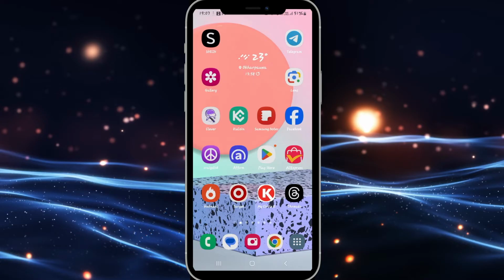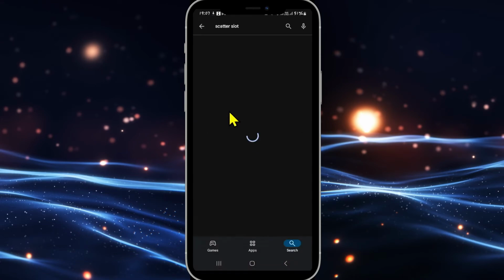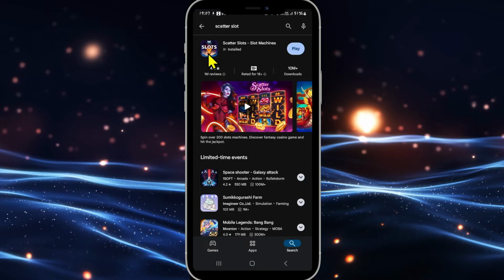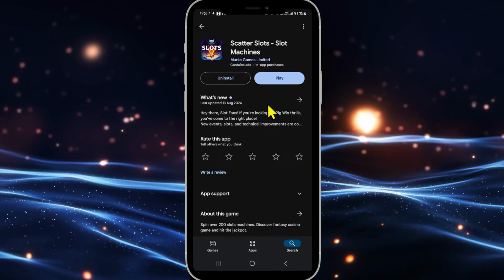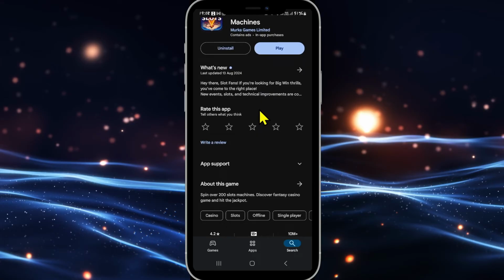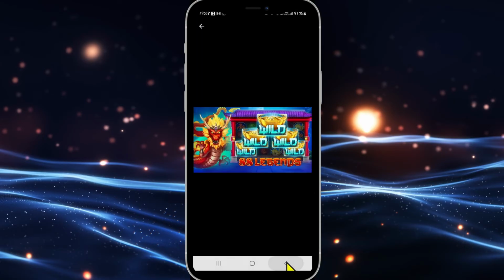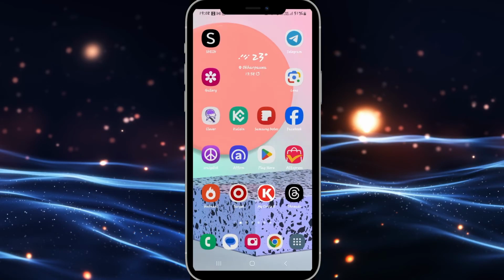How to Update the Scatter Slots on Your Smartphone? Upgrade the Scatter Slots on Android 2024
Need to keep your Scatter Slots game up-to-date? This video will show you how to update Scatter Slots on your smartphone, ensuring you have the latest features, bug fixes, and exciting new content. Whether you’re using an Android or iPhone, we’ll guide you through the process step by step.